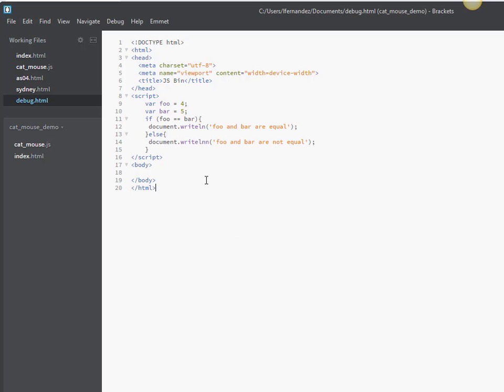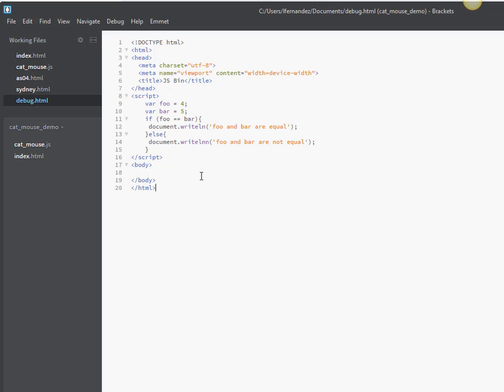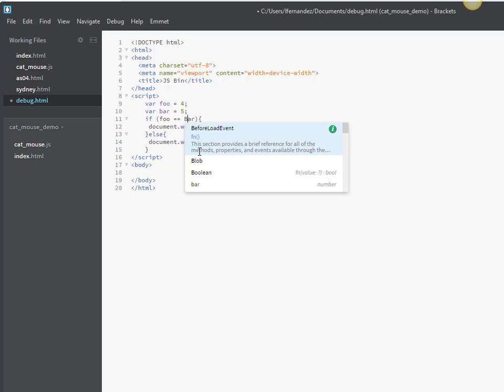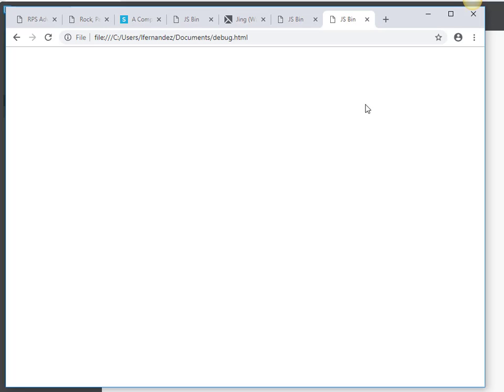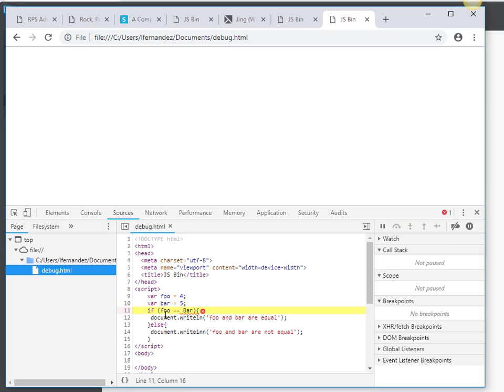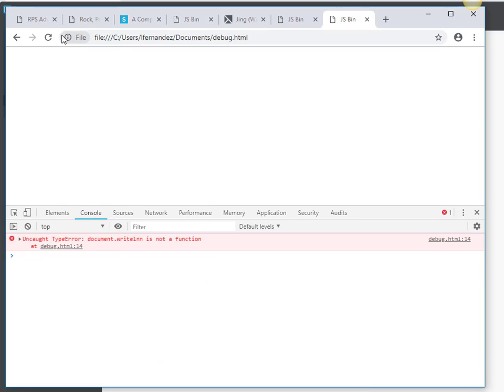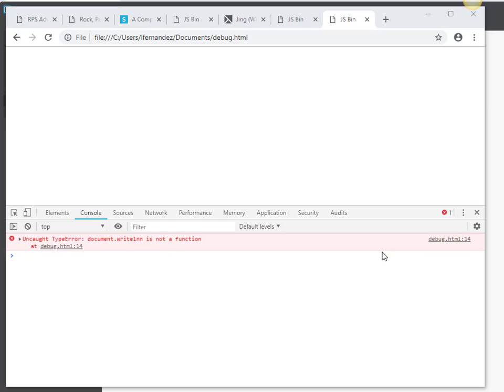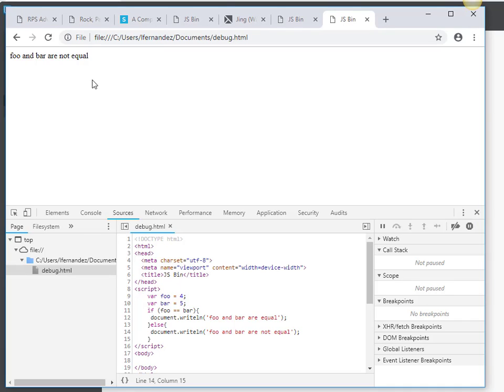Debugging in the Console